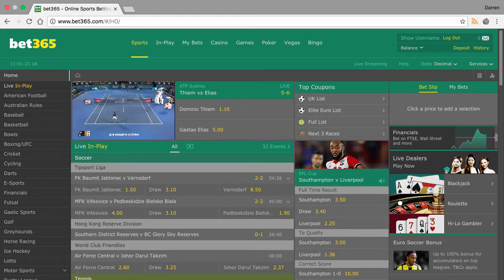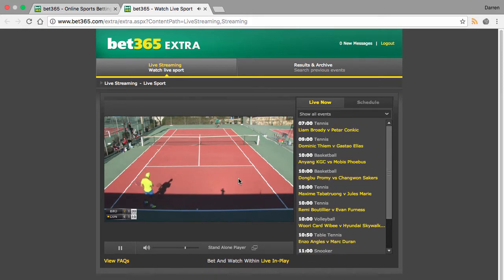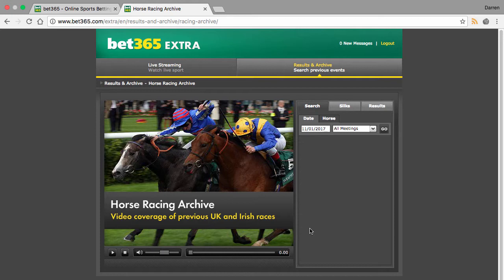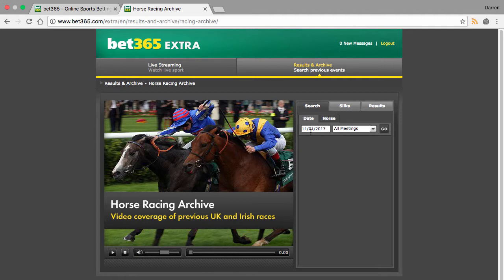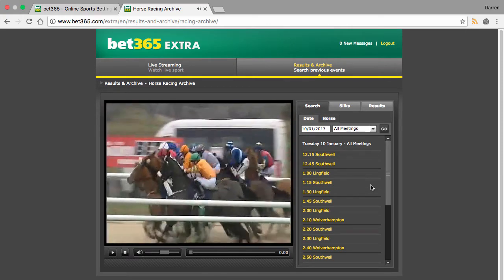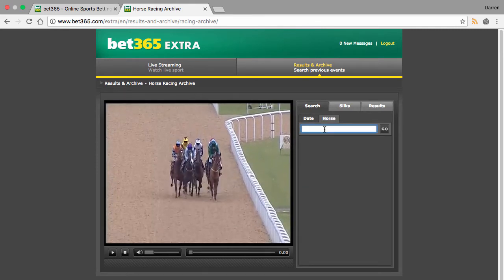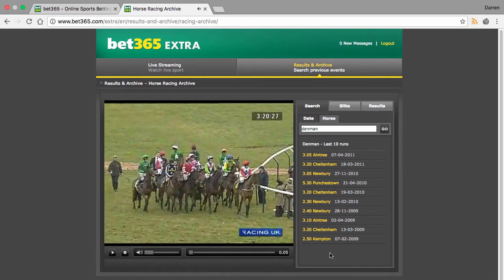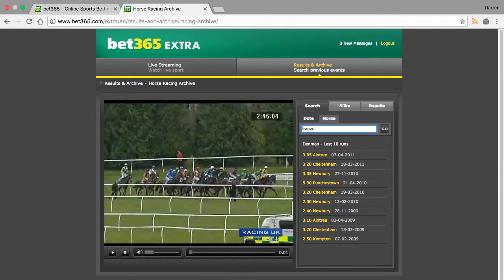The Bet365 Racing Video Archive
Did you know that anyone with a Bet365 account has access to the entire RacingUK and At The Races horse race archive for free?

Just login, goto "Live Streaming" & then elect "Horse Racing Archive" from the "Results & Archive" drop-down menu and you can search the entire database by date and race meeting or you can simply enter the horses name plus see information on the silks for each race & a compete results table.

Happy Viewing